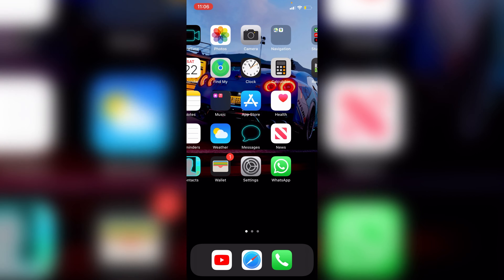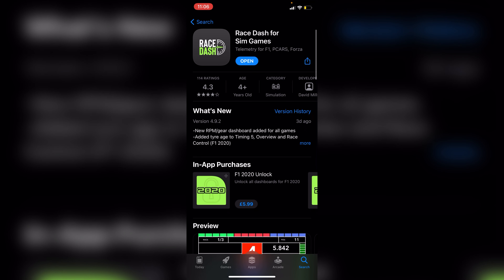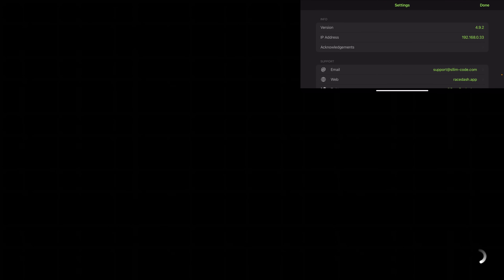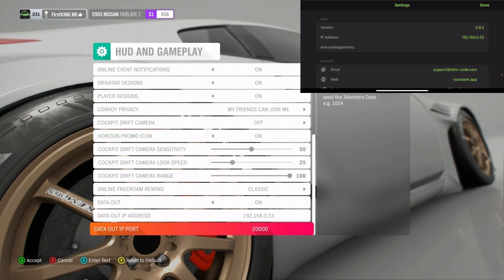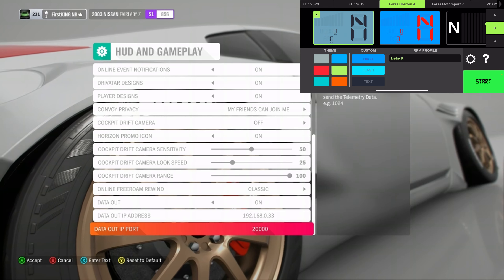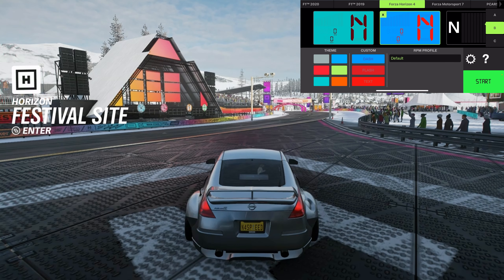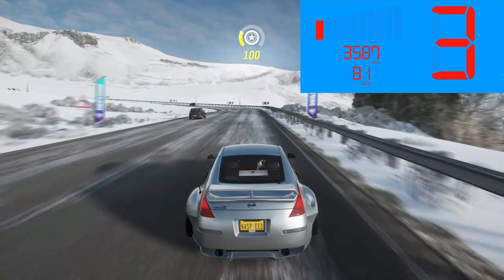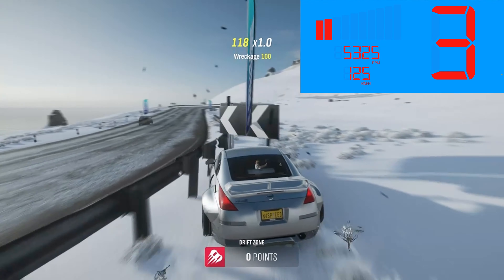How to get spedo on iPhone for forza Horizon 4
Getting Started

To use this app, you’ll need to enable UDP telemetry which is available in Forza Horizon 4 for PC and Xbox One. If you don't see the option to enable it, please ensure your copy of the game is up to date.

PC and Xbox One: In settings, DATA OUT should be set to ON. Set the DATA OUT IP ADDRESS to the IP address of this device (you can find this device's IP address in the settings menu of this app which is accessible from the main screen via the cog icon). You can set the DATA OUT IP PORT to any number in the suggested range, however our suggestion, which this app defaults to is 20000. If you choose a different port, you'll need to change it in the settings of this app (cog icon).

Troubleshooting

I’ve turned on UDP, but nothing happens…

This device must be on the same part of the network as the console/PC running the game. On a home network, this is most likely to be the case anyway. The console/PC can be connected via a wired (Ethernet) or Wi-Fi connection - the important part is that they are connected to the same subnet otherwise no data will be received. Also, does the IP address and port number entered into the game match those displayed in the settings menu? They must match for data to be received.

PC User?

Try disabling all other network interfaces (apart from the one you wish to use) in Windows Control Panel and reload the game.

If you have a firewall enabled, such as the default Windows Firewall, you may need to create a rule to allow your PC to send the telemetry packets from the game.

Data appears, but it seems laggy

This is likely due to Wi-Fi performance issues.

Wi-Fi/network performance

A good connection to the Wi-Fi is required to receive the game data in a timely manner. Although the data is relatively small, it needs to arrive at your device on time otherwise it’s effectively incorrect. Therefore, it’s important that your devices on the Wi-Fi network are within close range of the access point to ensure a strong signal strength.